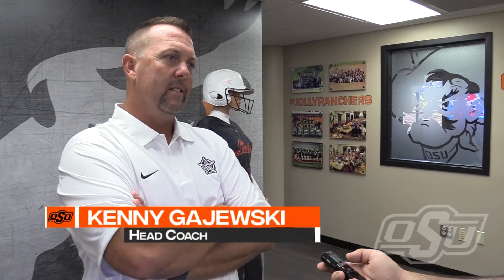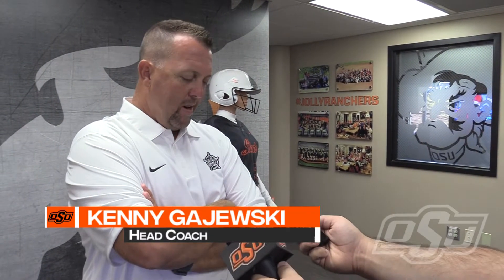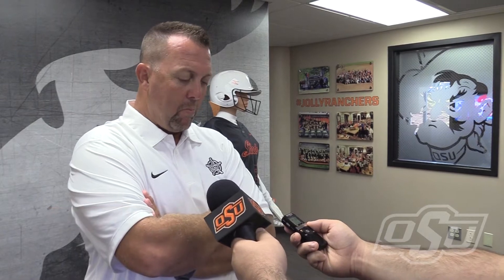Gajewski, Cowgirls Preview Fall Season